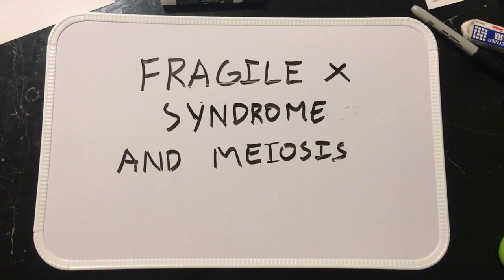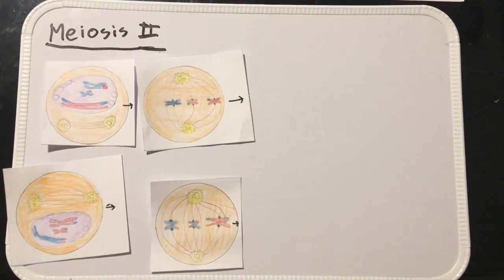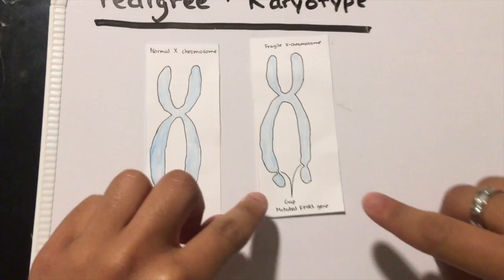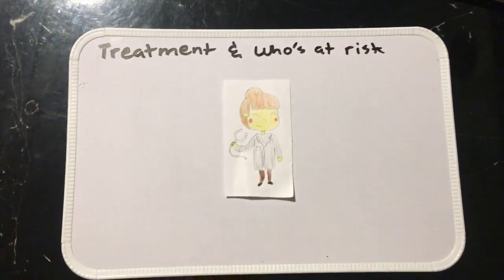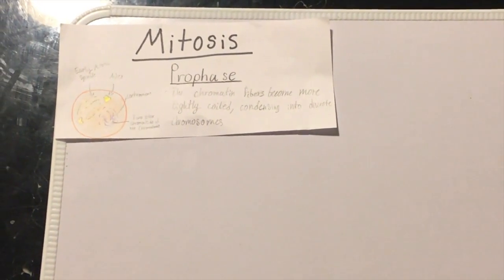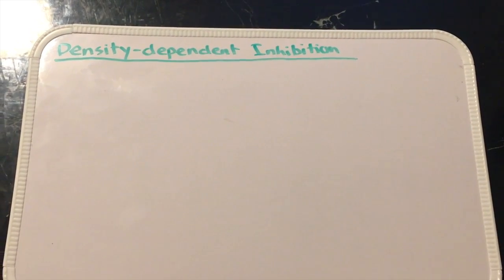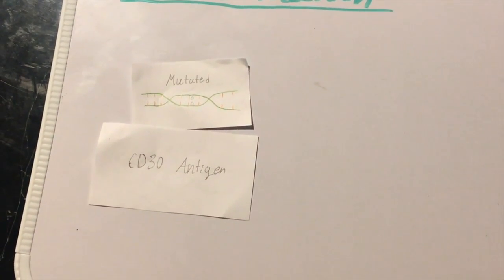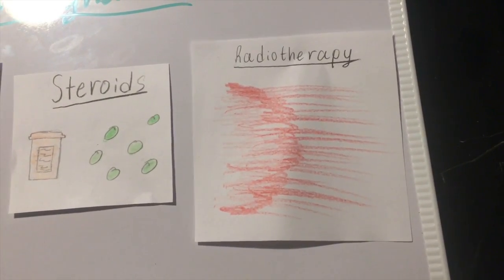AP Biology Unit 6 Project